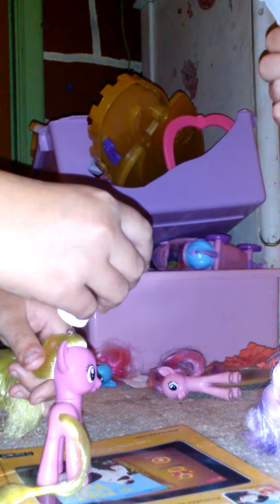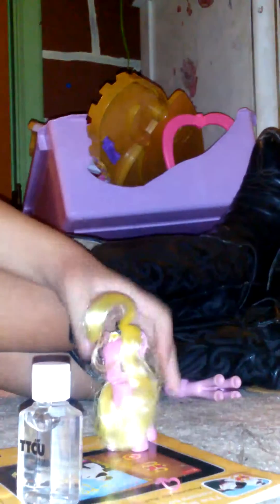FUN stuff:)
U can do the same hair styles as us I LOVE THE HAIR STYLES:)